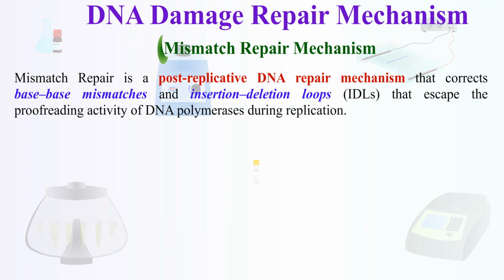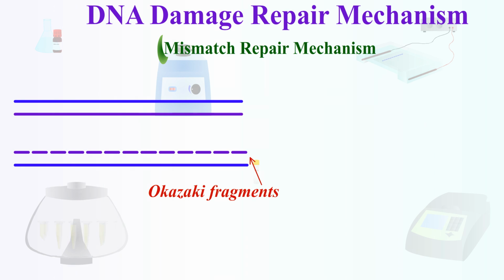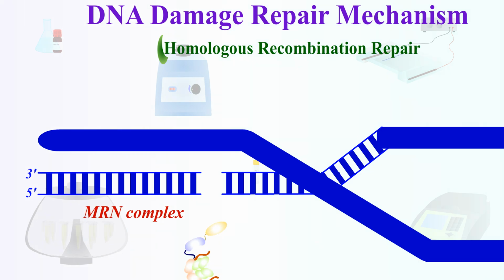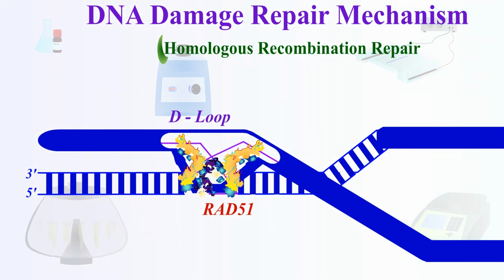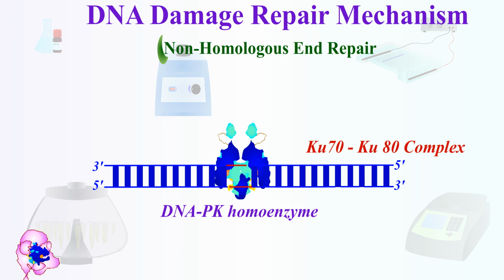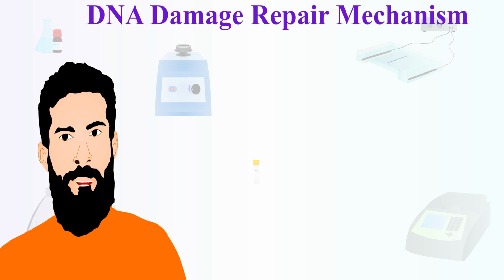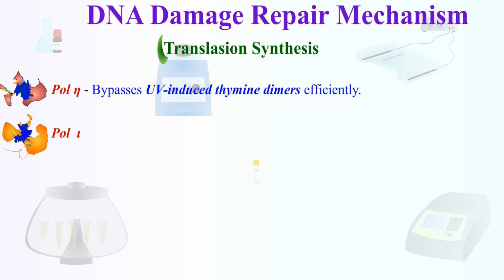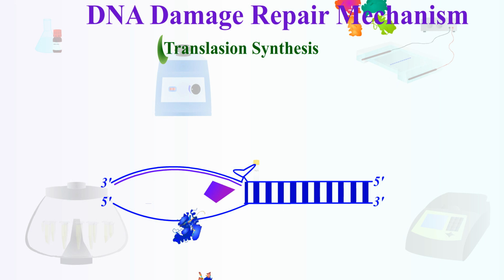DNA Damage Repair Mechanism - Part 2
DNA damage repair mechanisms are essential for maintaining genomic integrity and preventing mutagenesis. This overview highlights four major pathways that cells utilize to address different types of DNA damage. Mismatch Repair (MMR) corrects base mismatches and insertion–deletion loops that escape polymerase proofreading during replication. Key proteins like MSH2-MSH6/MSH3 and MLH1-PMS2 complexes coordinate mismatch recognition, strand discrimination, and repair synthesis. Homologous Recombination Repair (HRR), active during the S and G2 phases, repairs double-strand breaks using a sister chromatid as a template. Critical proteins such as BRCA1, BRCA2, and RAD51 mediate end resection, strand invasion, and template-directed repair. Non-Homologous End Joining (NHEJ) repairs double-strand breaks by directly ligating DNA ends without a template. Ku70/Ku80 and DNA-PKcs initiate the process, while end-processing enzymes like Artemis and ligases ensure end compatibility and ligation. Translesion Synthesis (TLS) is a damage tolerance process that allows DNA replication to bypass bulky lesions using specialized low-fidelity polymerases (e.g., Pol η, Pol κ, Pol ζ), often resulting in increased mutagenesis. Together, these pathways enable cells to respond to diverse genotoxic insults and maintain genomic stability, though errors in these mechanisms can contribute to cancer and genetic diseases.
Please refer the full notes form the following websight.